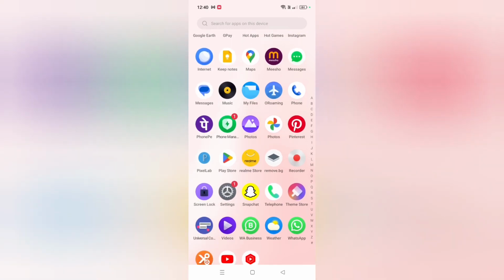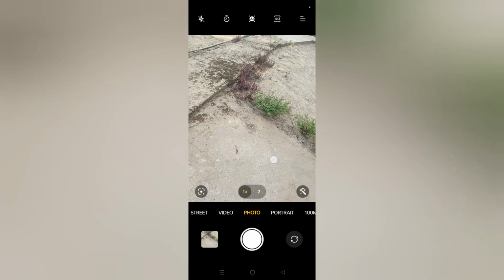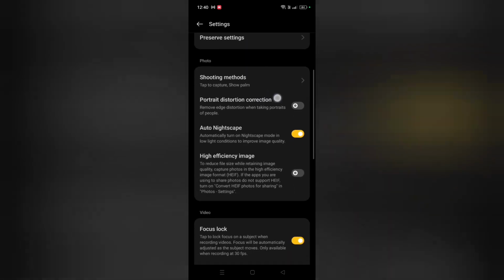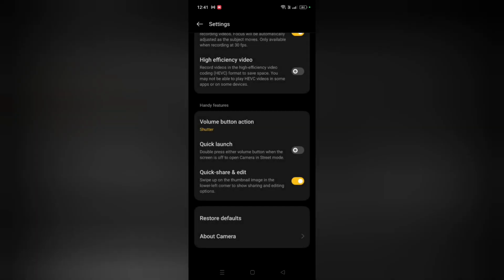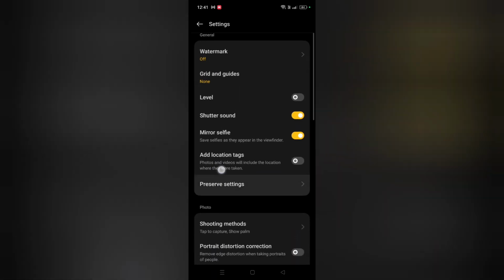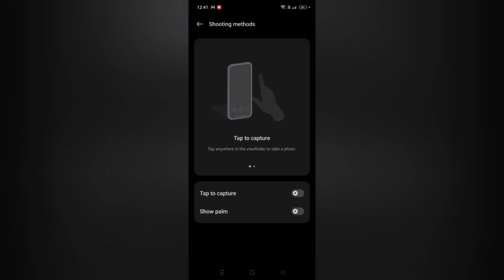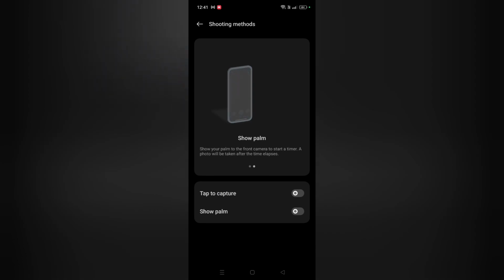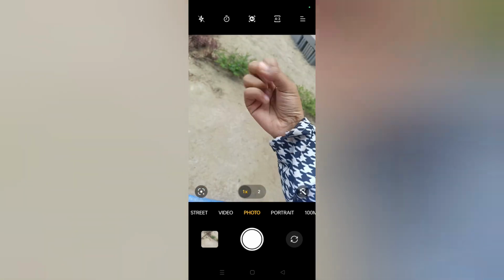How to fix camera problem, how to solve camera error problem,camera not working,reset camera setting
Best powerful CPU under 10k

60-Inch Tripod with Bag

7 Socket 6A Extension Board